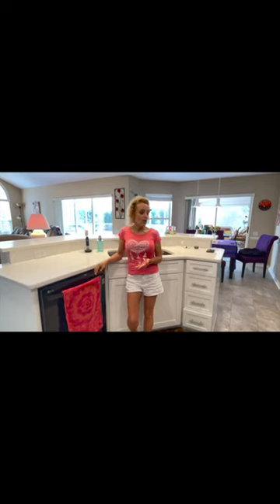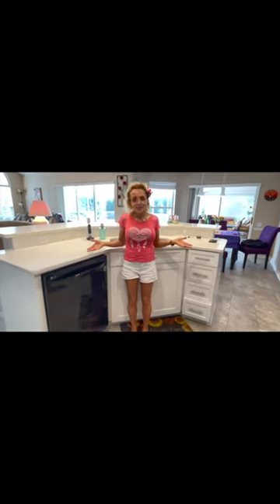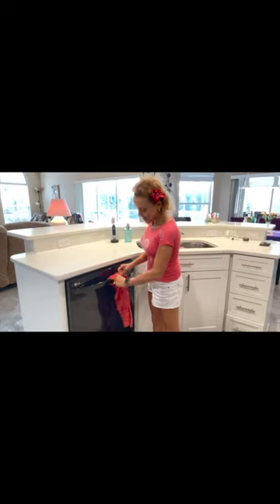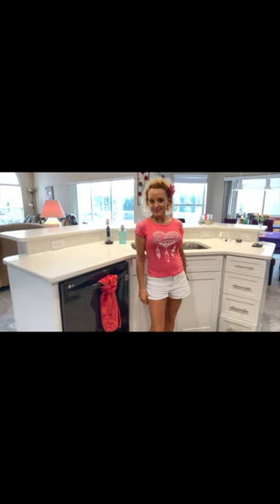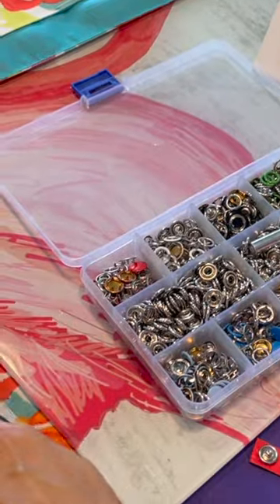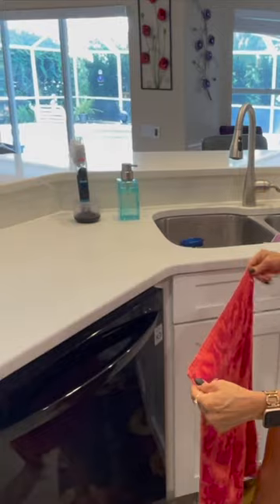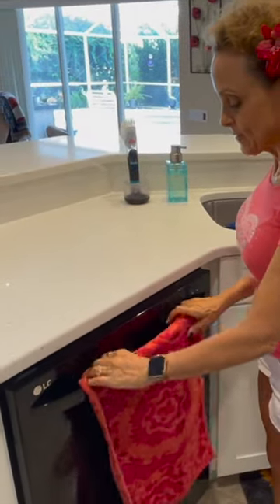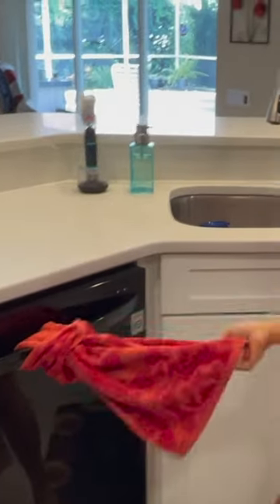Keep Kitchen Towel From Falling DIY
🛍 Amy's Favorite Kitchen Gadgets, Gifts, Books and More! Amazon Store

🆓Receive 5 Free Recipes from me.

👩‍🍳For delicious, whole food, plant based recipes, hacks and more check
For great whole food, plant based recipes, hacks and more check out:
Hi I’m Amy.
My husband Rick & I adopted a Whole Plant lifestyle in 2012.
We have had fantastic health results. Together, we've lost over 130 pounds!
We offer private, lifestyle coaching and Zoom cooking lessons.
We love to share our knowledge of this lifestyle and hope to spread the word and help others to Be Strong, Be Well and Be Green!

We work many hours bringing this information to you. This lets us know you liked watching and would like to see more content like this.

Be Strong, Be Well and Be Green!🌱